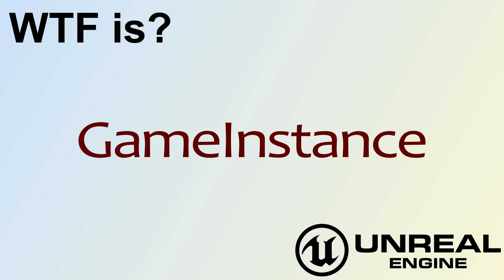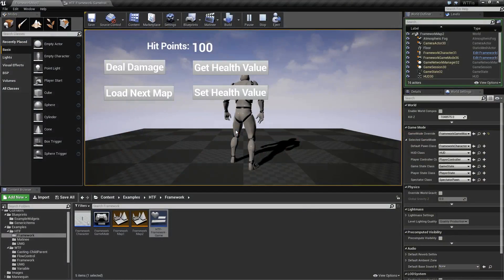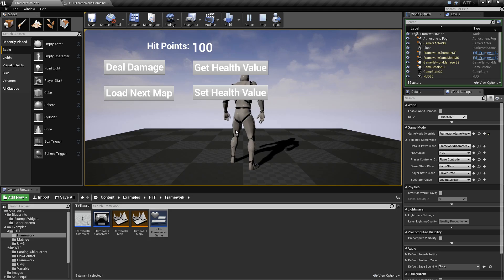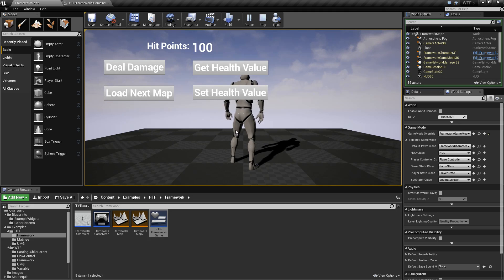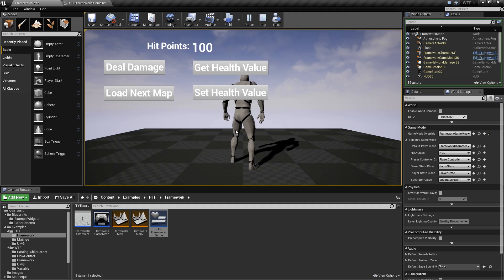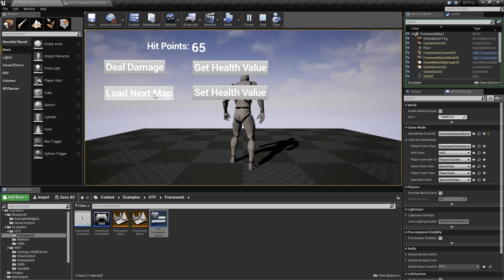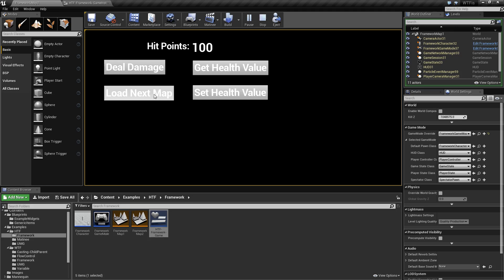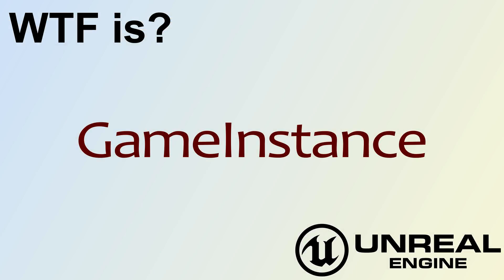WTF Is? A GameInstance Object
What is the GameInstance Object in Unreal Engine 4?